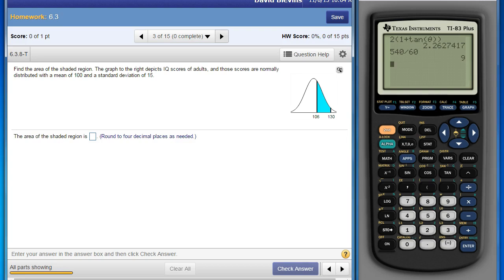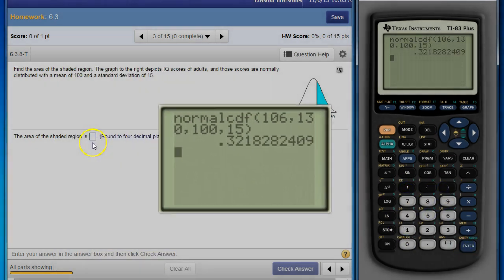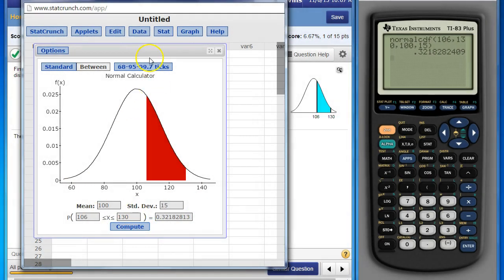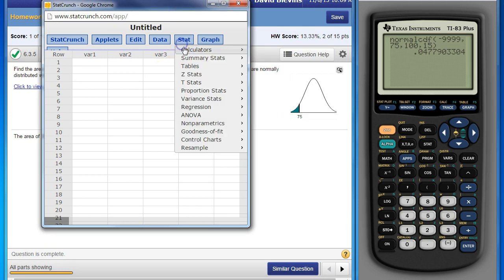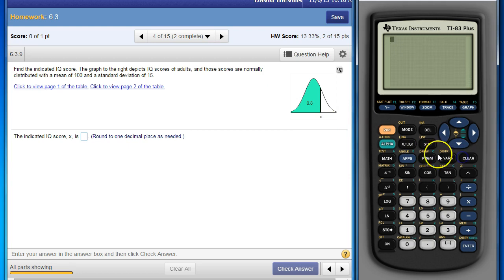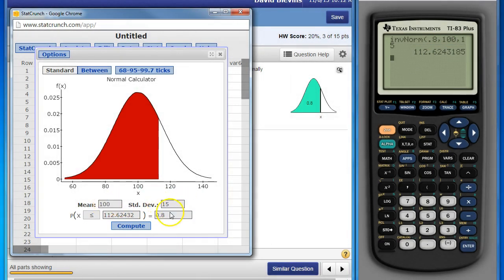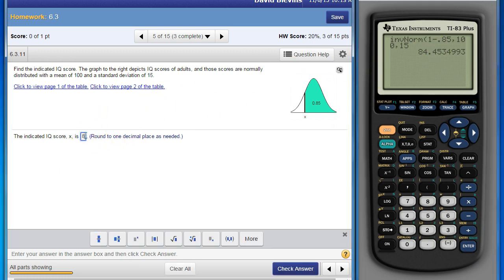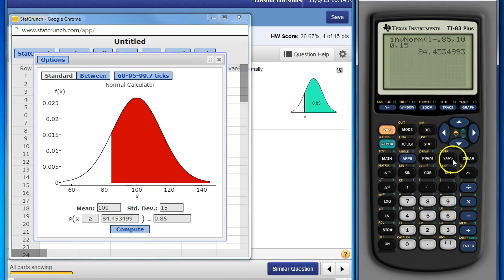Normal Probabilities on TI83/4 and Stat Crunch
Using the TI83/84 to find normal probabilities and areas in a normal distribution